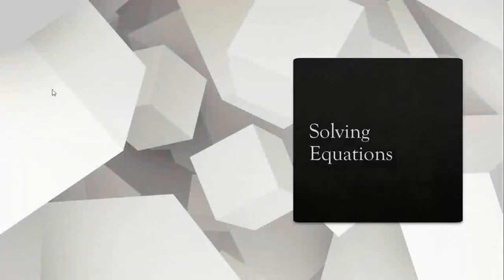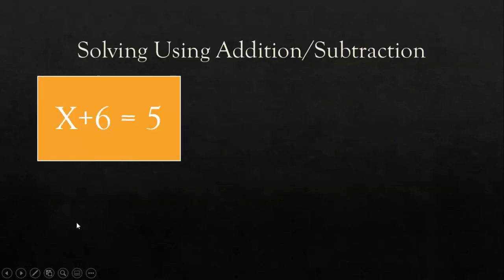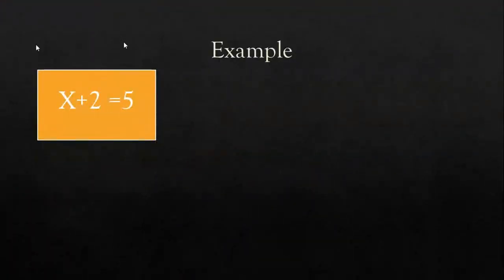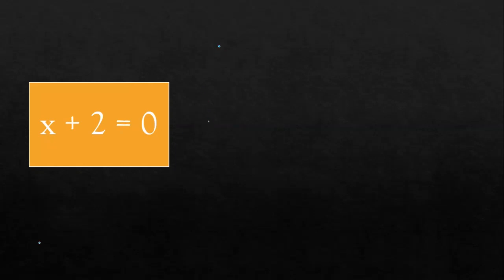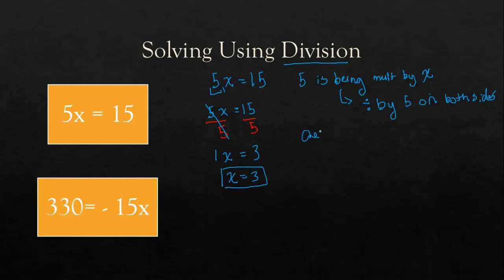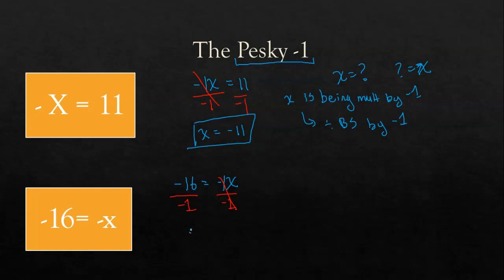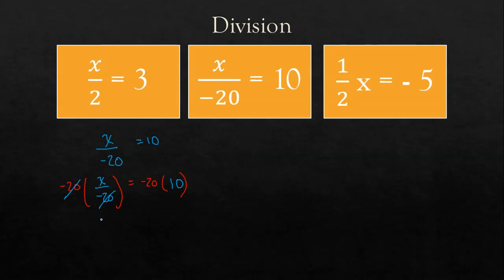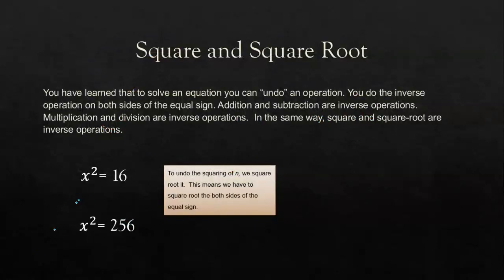ACE Core - Solving Equations I